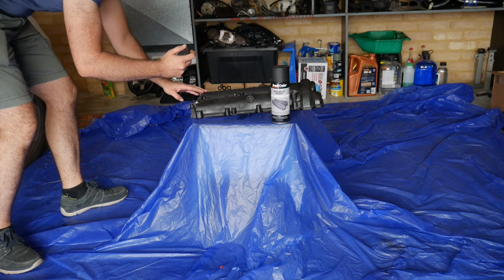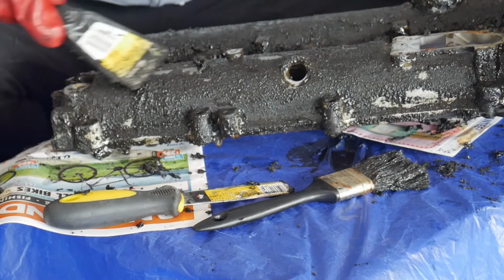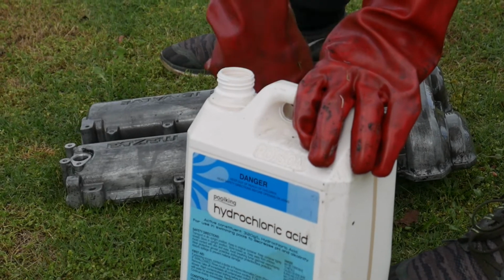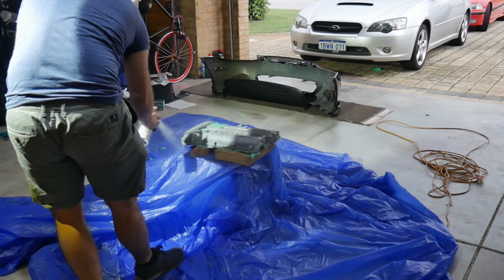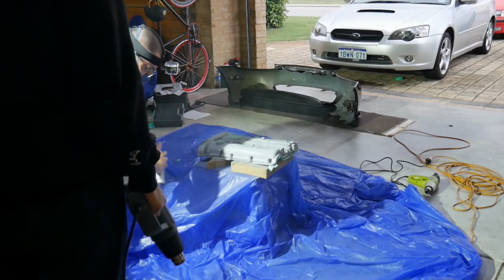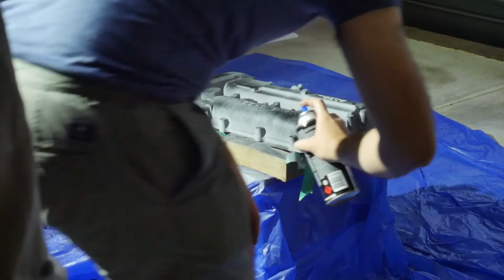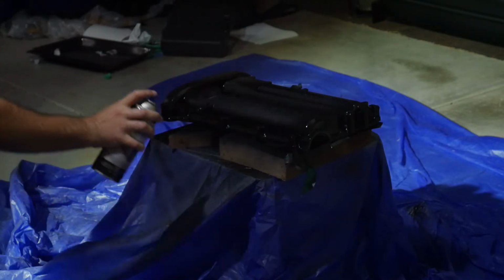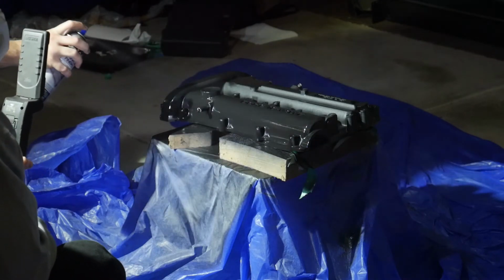Achieving the Perfect Wrinkle Finish: A Step-by-Step Valve Cover Tutorial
I've seen a lot of people really struggle with wrinkle coat, especially with getting it to last for more than a year without flaking. After taking my car out to a club day, one of my friends was asking me how I got such a good result on my car so I decided to show him with his car!